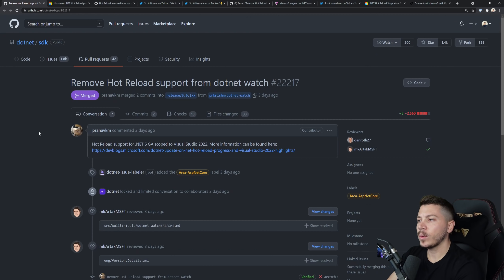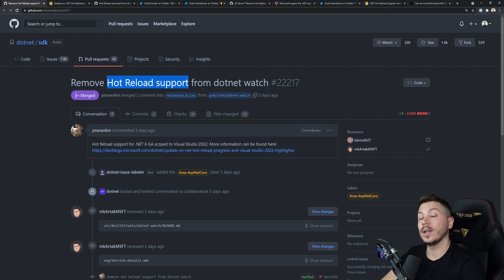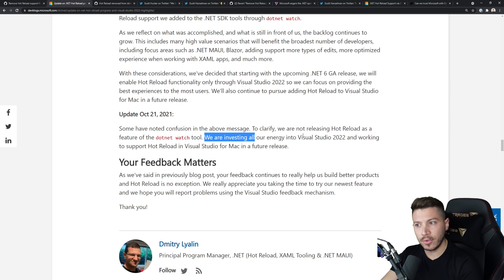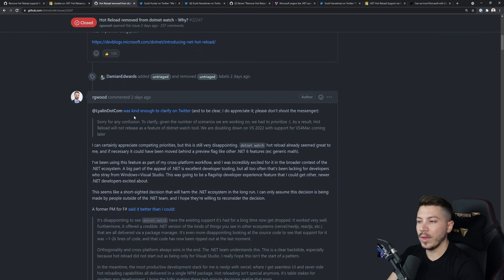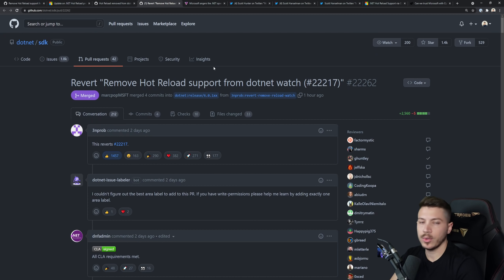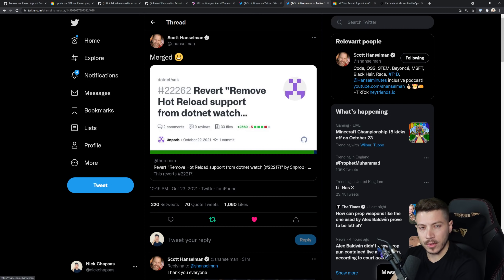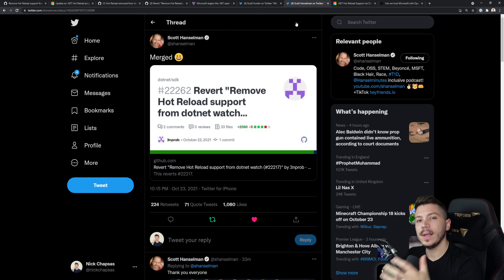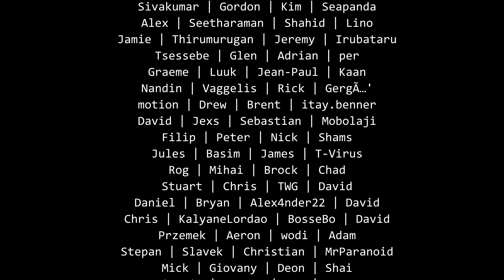Let's talk about the removal of hot reload from dotnet watch situation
Hello everybody I'm Nick and in this video I want to talk about Microsoft's controvesial move to remove hot reload from dotnet watch, making it a Visual Studio 2022 exclusive feature. The feature was added back in but I want to talk about this anyway because it starts to paint a worrying picture.